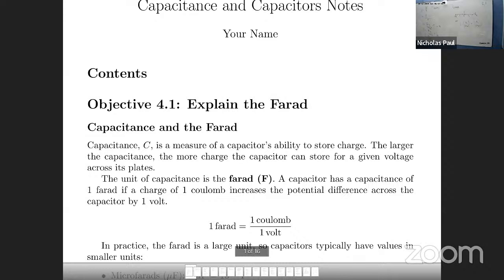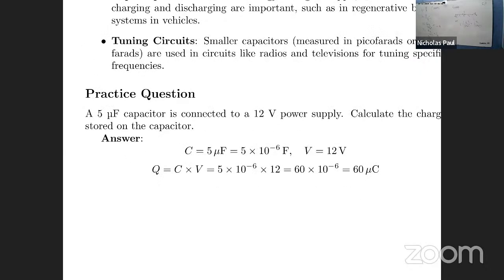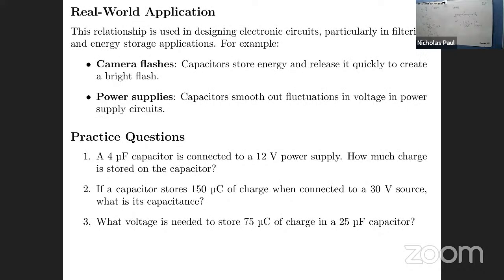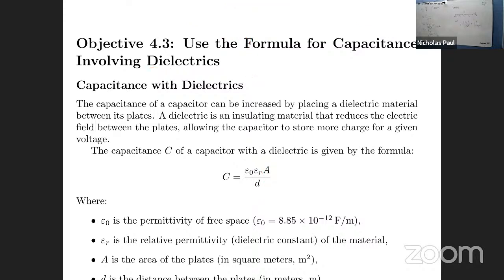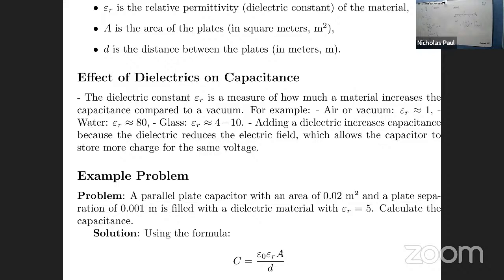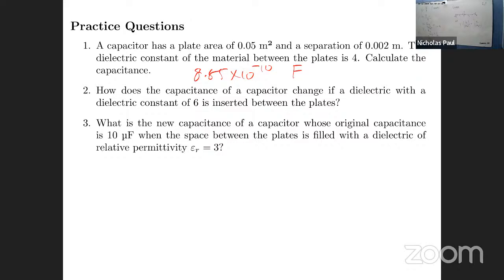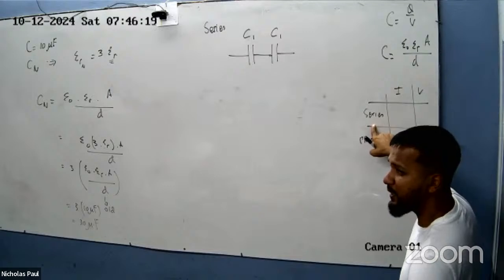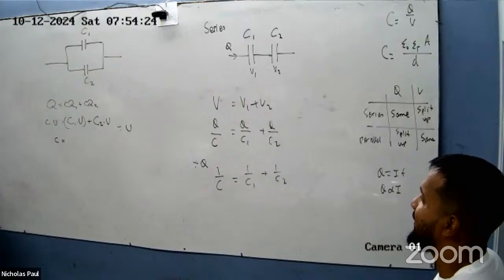Unit 2 Physics Capacitance